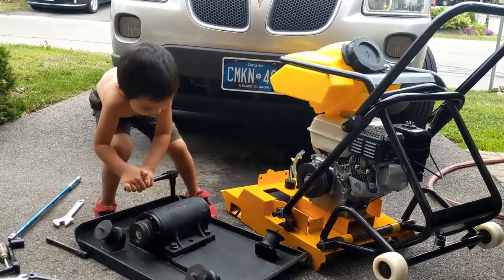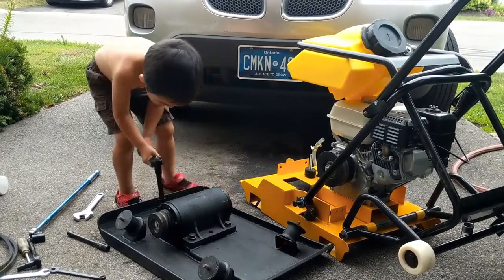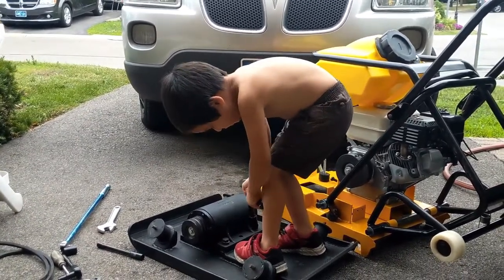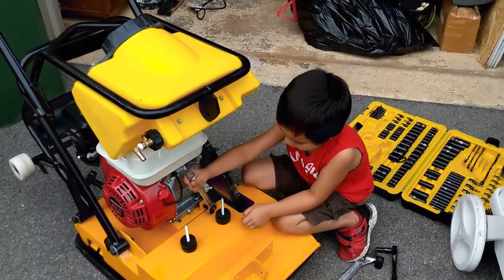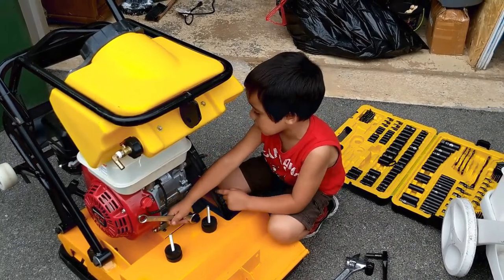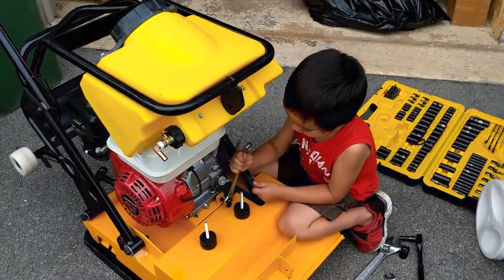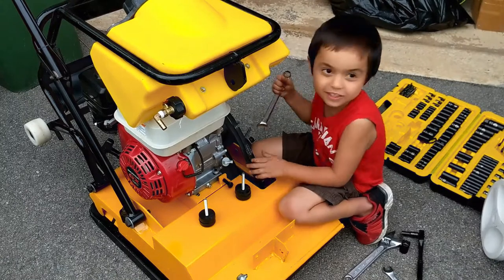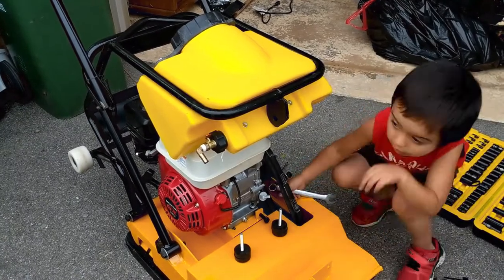Boy assembles plate compactor!